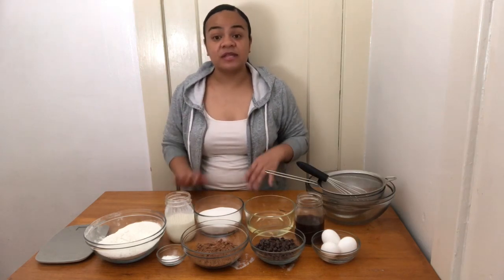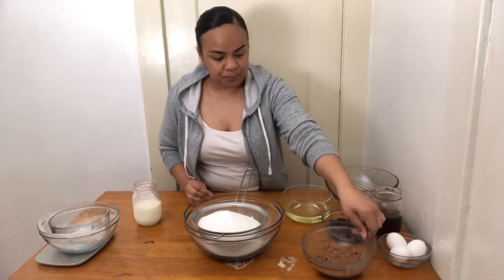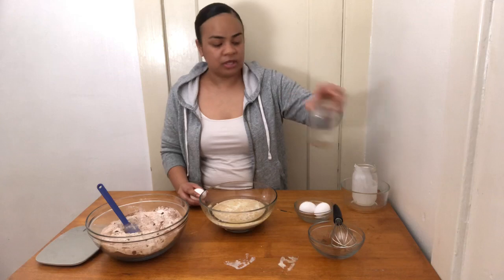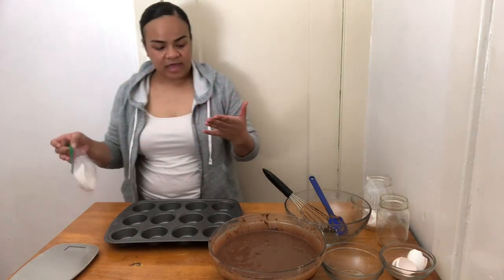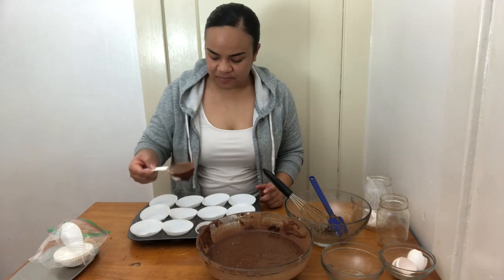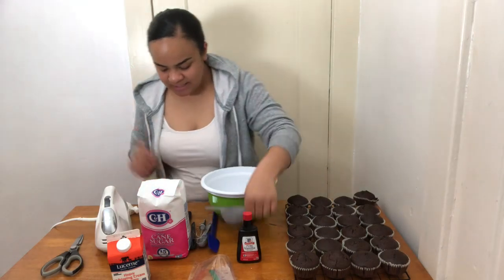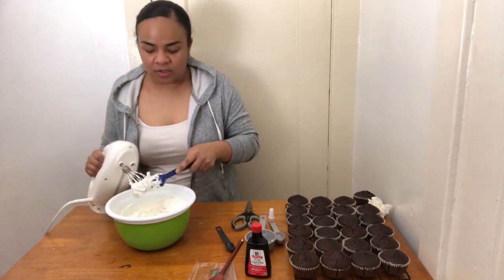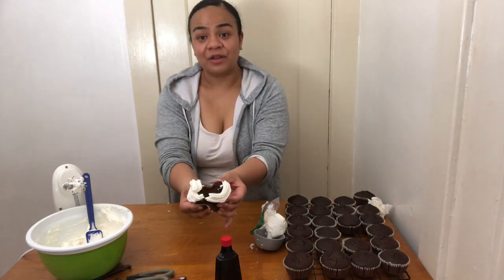Best Chocolate Cupcake Recipe and Whipped Cream Frosting Recipe - Jemma Cupcakes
Thanks for stopping by! Below are the measurements of the video: These are the best chocolate cupcakes I had. Credit to Jemma Cupcakes

Chocolate Cupcakes - bake for about 17 minutes at 325 degrees
350g plain flour
60g cocoa powder
370g caster sugar
1 tsp bicarbonate of soda
pinch of salt
150ml chocolate chips
3 large eggs
240ml cooled coffee
240ml/g buttermilk
210ml vegetable oil

Whipped Cream Frosting - put in fridge overnight.
3 cups Heavy Whipped Cream
5 TBS Sugar
1 TBS Vanilla Extract